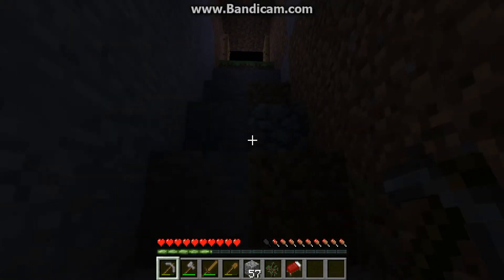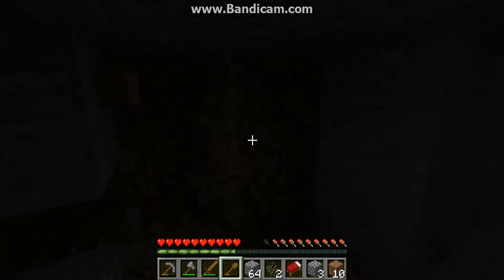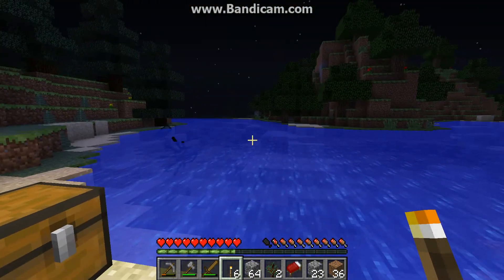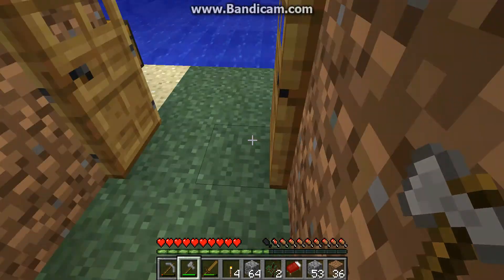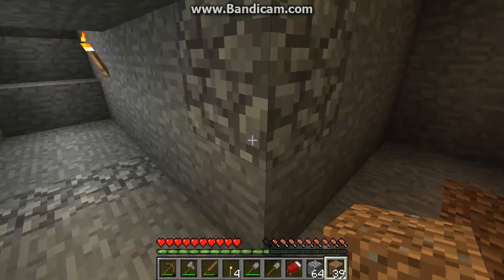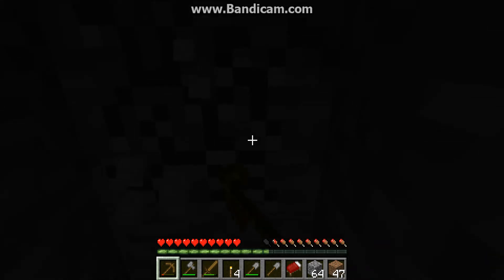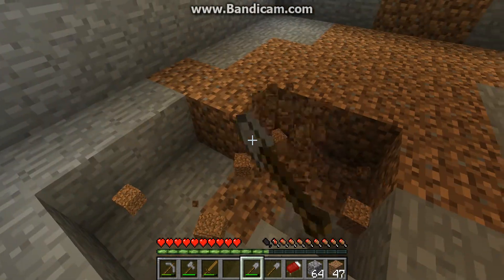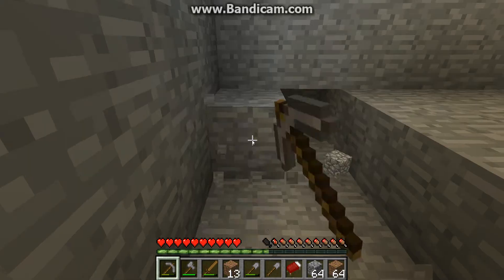SlipperySealGaming's PC Minecraft Let's Play Episode 2